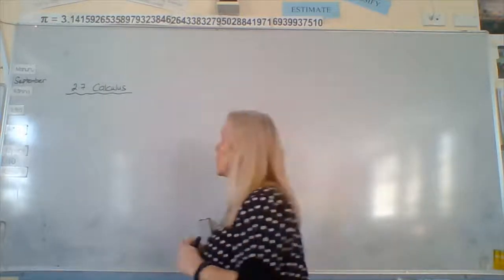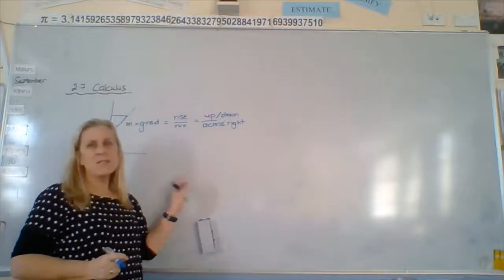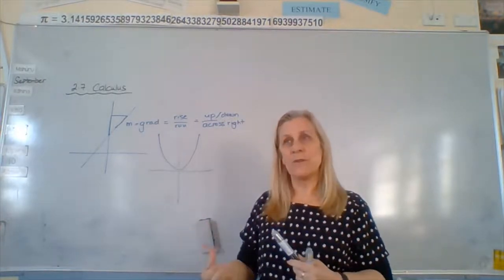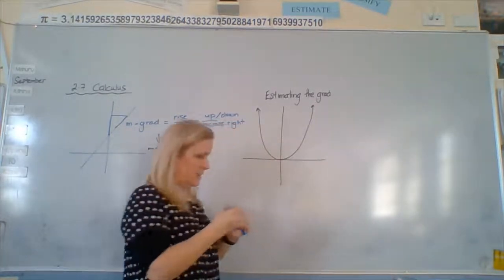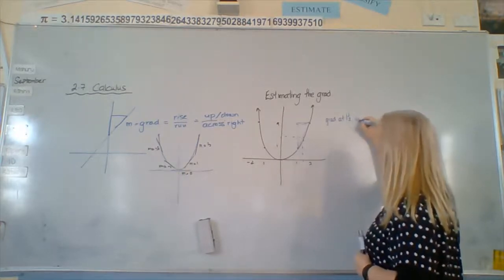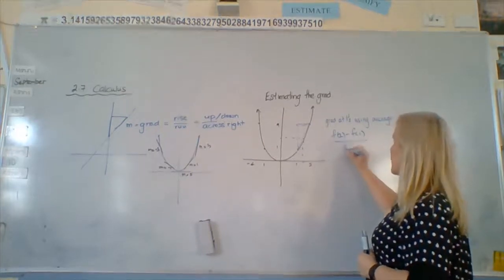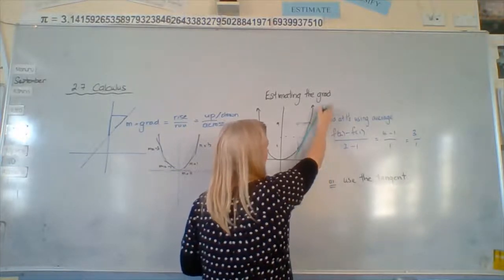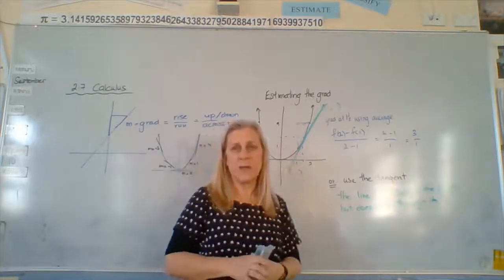NCEA Level Two 2.7 Introduction to Calculus